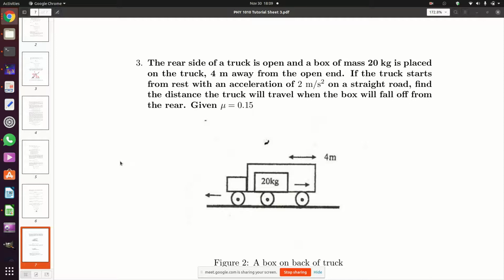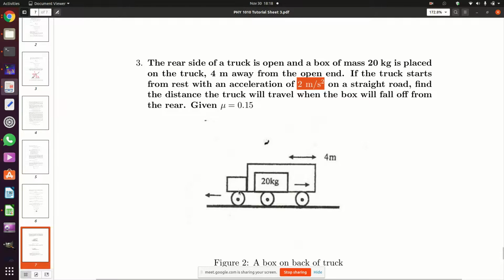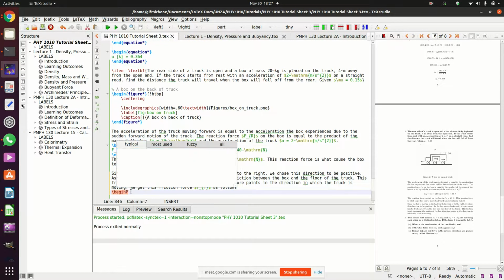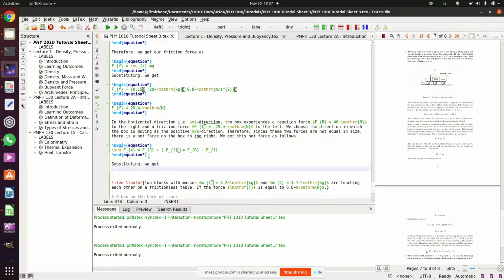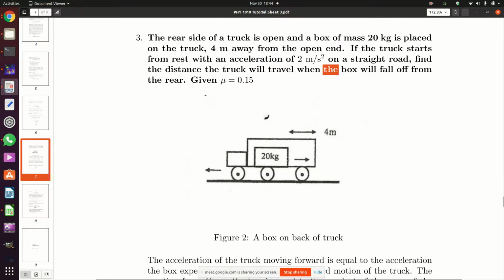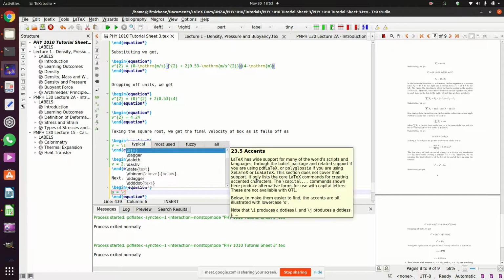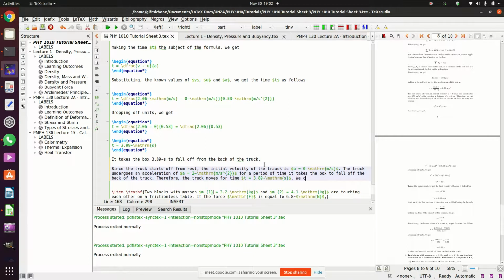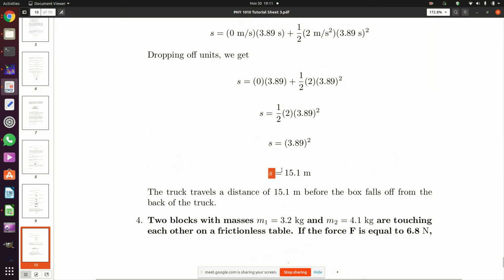UNZA PHY 1010 Tutorial Sheet 3 Tutorial Groups 17,18 and 28 Question 3 SOLVED